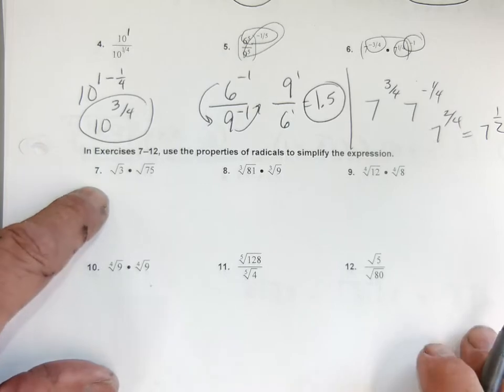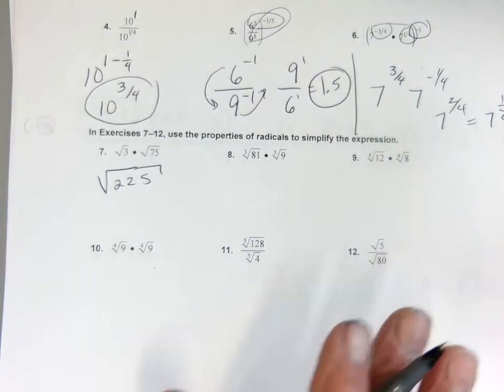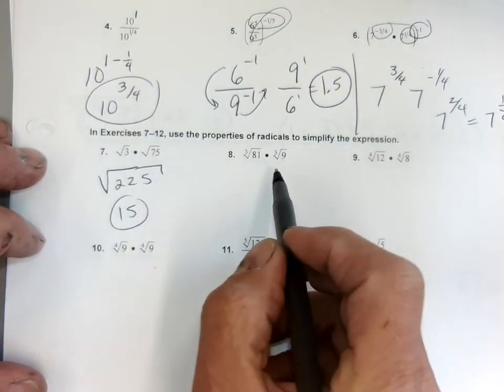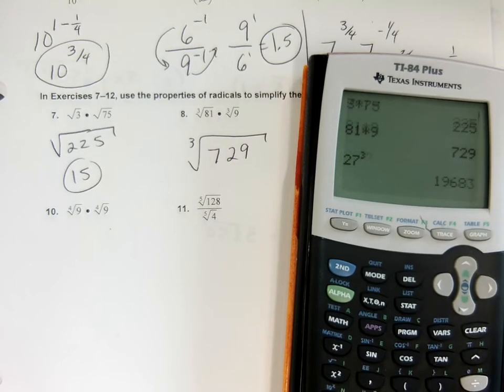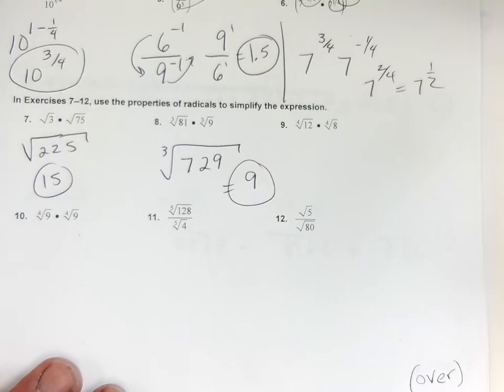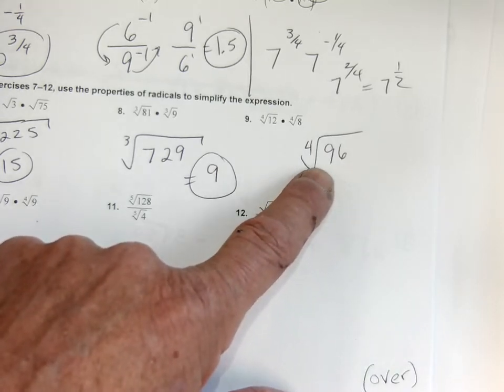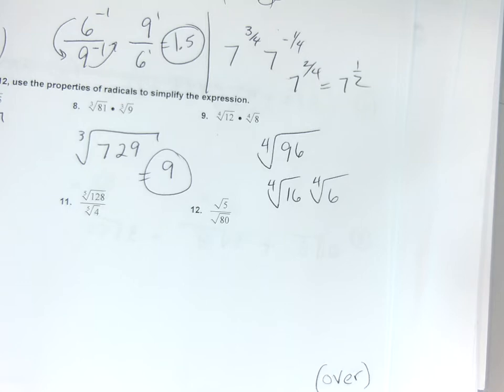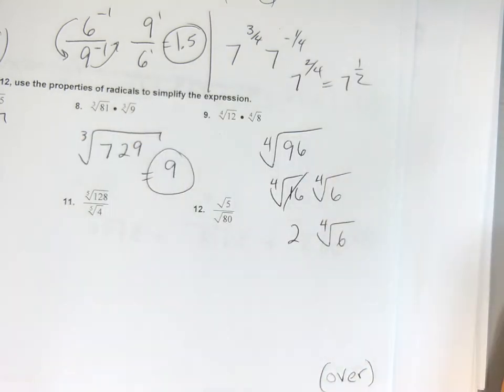alg 2 4 2a